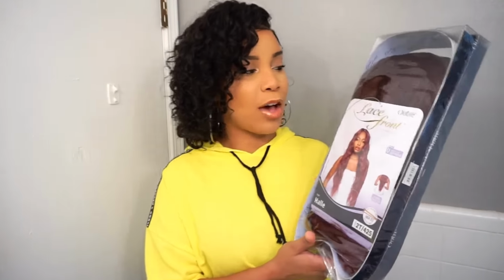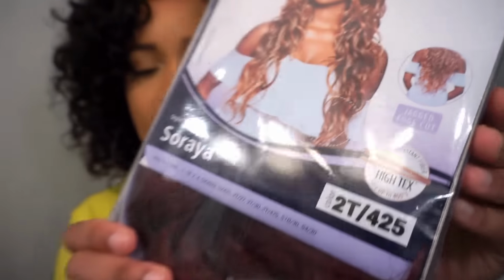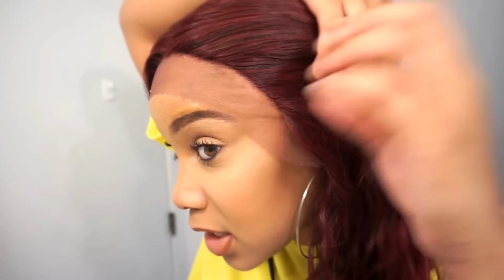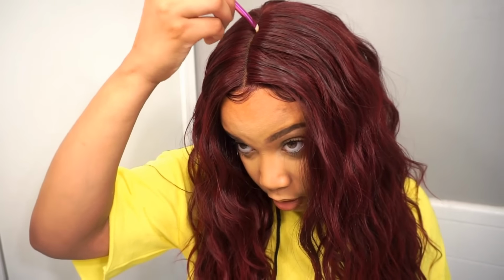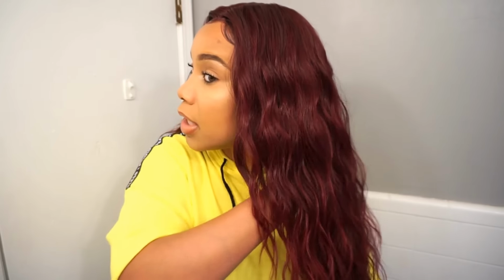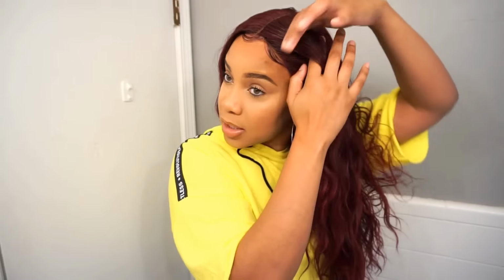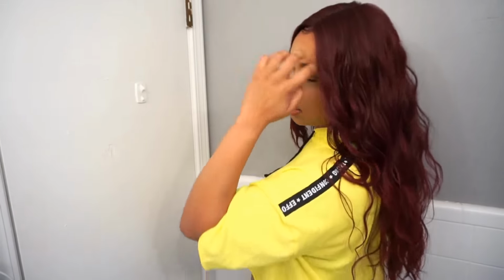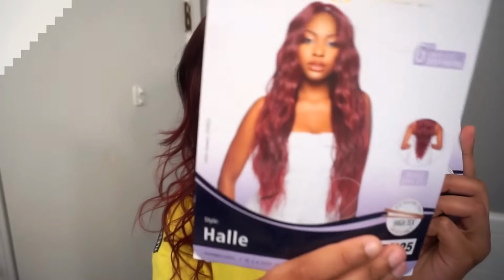Battle of the Red Wavy Wigs Under $30! | Outre Halle Wig VS Outre Soraya Wig | Ebonyline.com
I have this wig for sale! Still with the lace and packaging. Check my Poshmark down below!

OUTRE SYNTHETIC HAIR 6" DEEP PART LACE FRONT WIG HALLE

Color: 2T/425

$$ off your purchase! Use code : SimoneChanel10
(It's only for hair/wigs and no clearance item & no bogo items.)

FAQ
Height: 5'8-5'9
Camera: Sony A5100
Editing Software: Wondershare Filmora